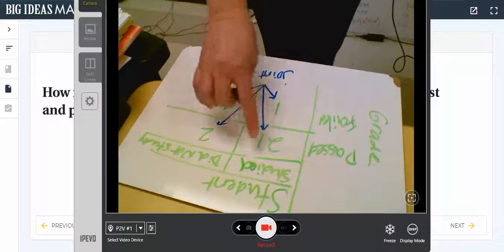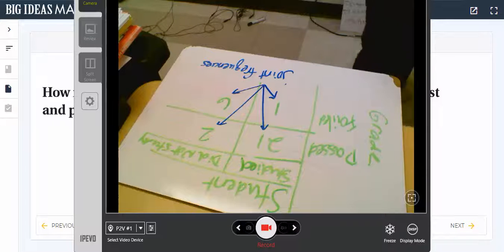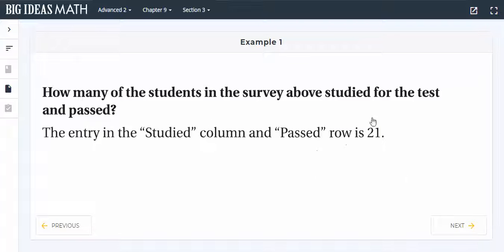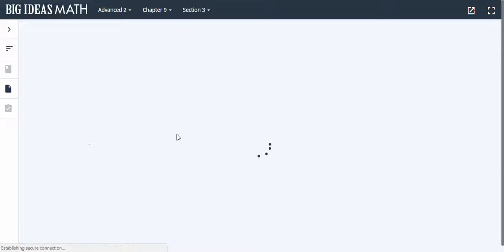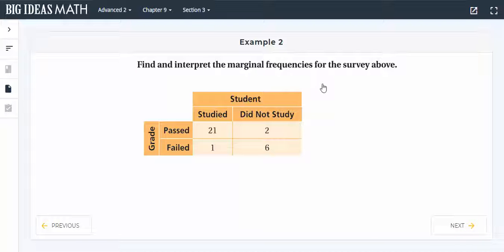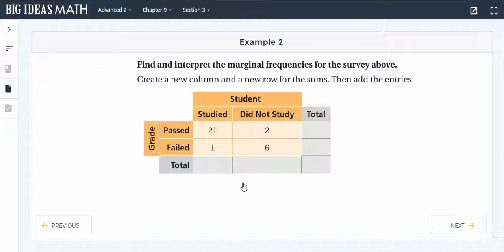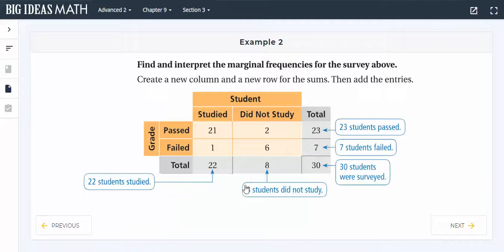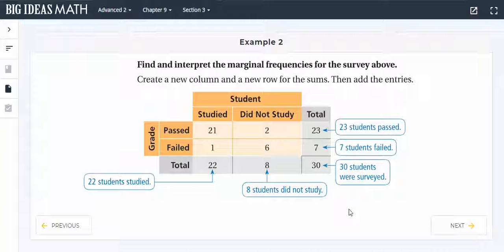9 3 example 1 and 2